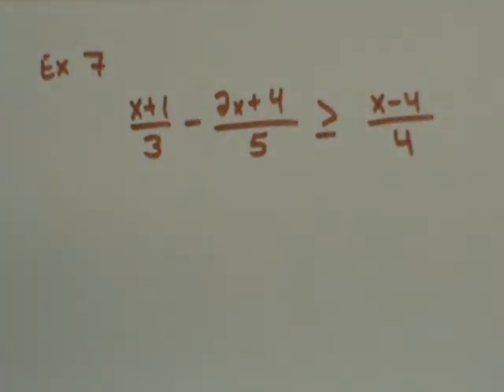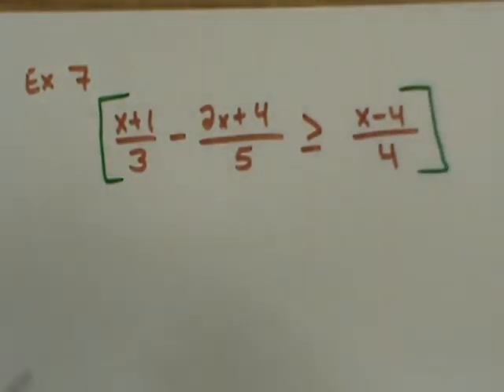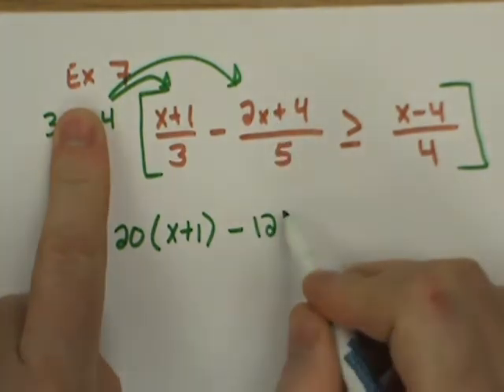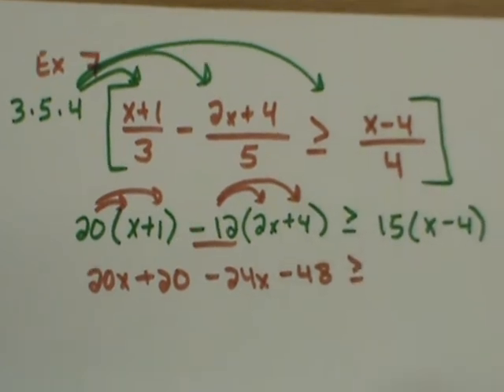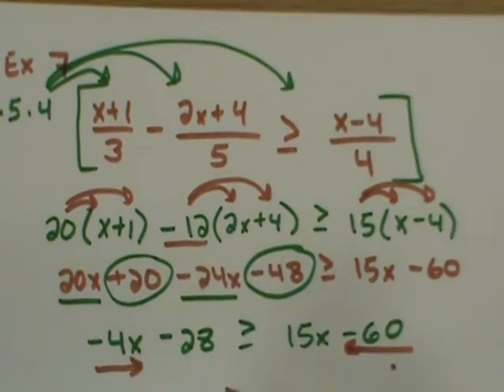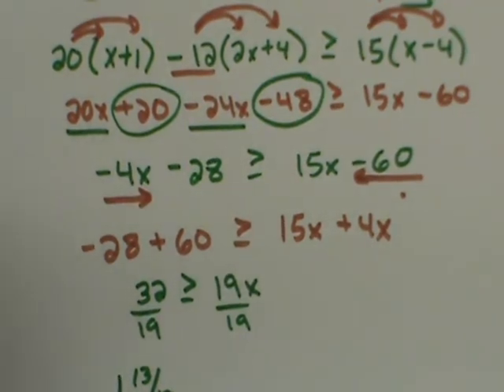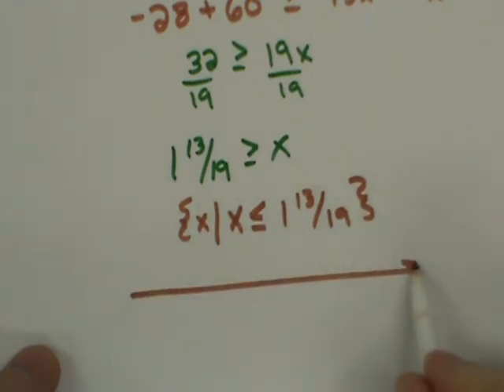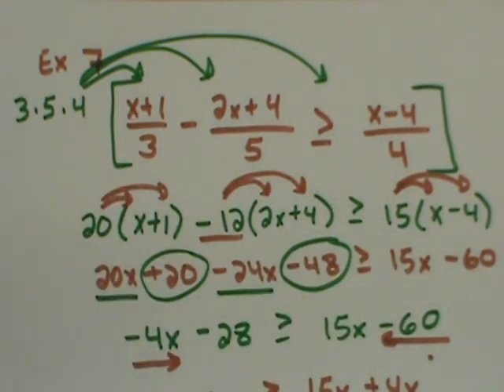Proportions Example 7